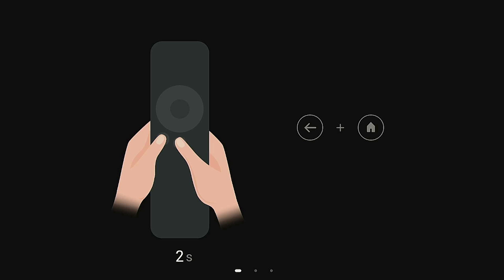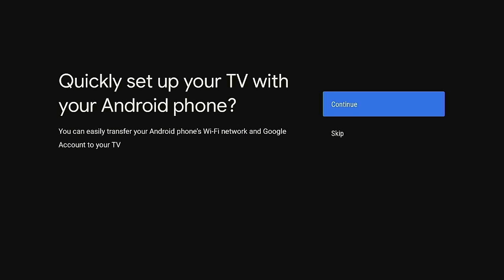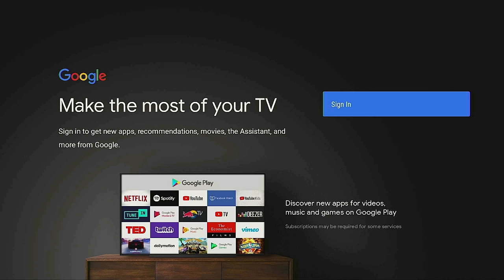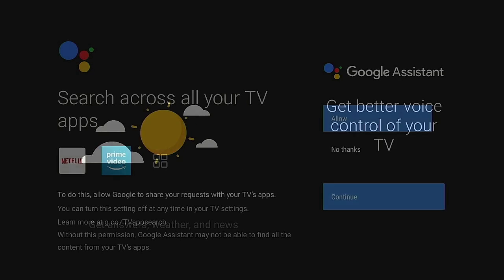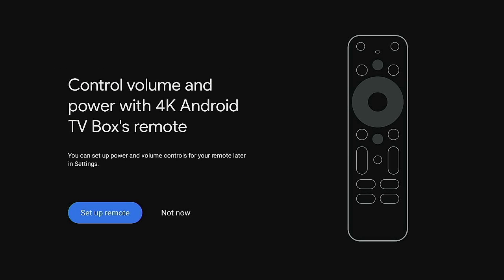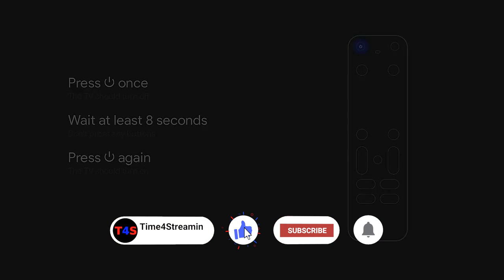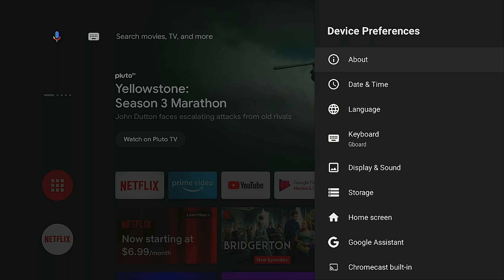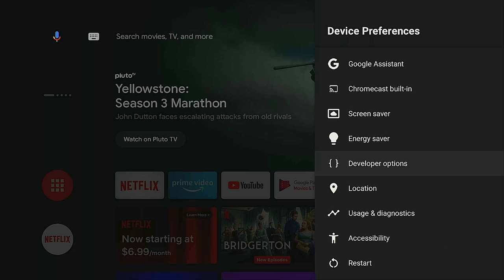MECOOL KM2 PLUS DELUXE SET UP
😃  MECOOL PRODUCT LINK KM2 PLUS DELUXE

This video shows you how to set up the Mecool KM2 Plus Deluxe. Easy step by step .

TIMESTREAMIN

✅ Roku Express
✅ Roku Streaming Stick 4k
✅ Roku Ultra

✅ Firestick 4K Max 2nd Generation
✅ Firestick Lite
✅ Amazon Cube 3rd Generation
✅ Firestick Replacement Remote

👁️‍🗨️ Logitech Webcam C920
✅ OTG Cable
✅ ScanDisk Usb Drive
⌨️ Mini Wireless Keyboard With Usb Dongle

🚨 Always remember while streaming to use a vpn. Here are two award winning vpns.

SURFSHARK

🚨 VPN - ANTIVIRUS - INCOGNI
All at a great afforadable price to stream safe.